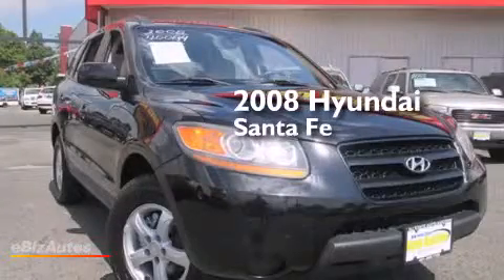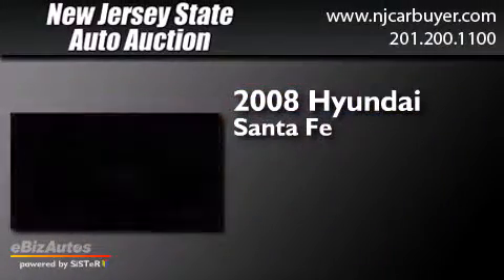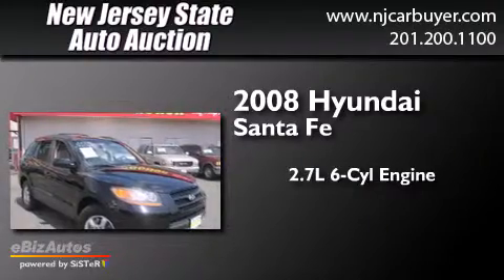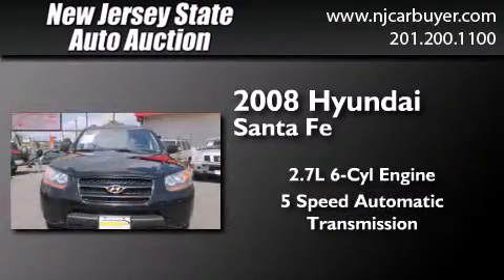Preowned 2008 Hyundai Santa Fe New York NY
We have been honored to serve the Jersey City NJ area , we promise that your experience at our dealership will exceed your expectations ! Year : 2008 Make : Hyundai Model : Santa Fe Engine : 2.7L V6 MPI DOHC 24V Trans . : Automatic Exterior : Ebony Black Miles : 97,744 Interior : Beige New Jersey State Auto Auction 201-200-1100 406 Sip Ave Jersey City , NJ 07306